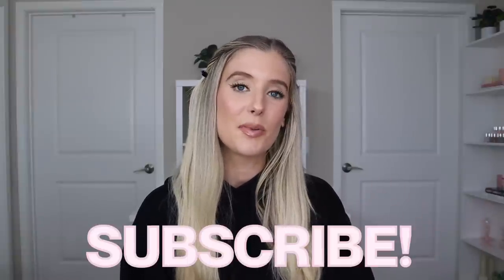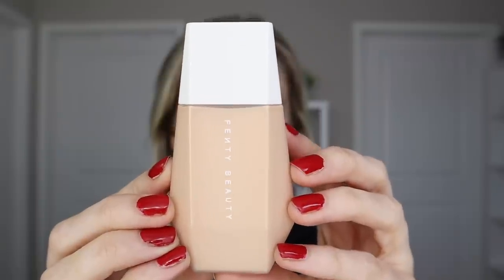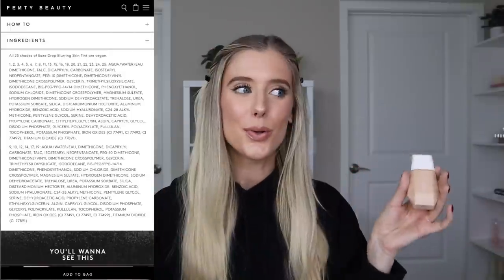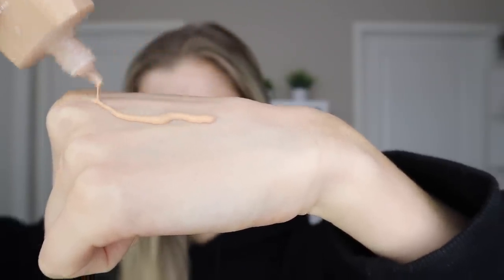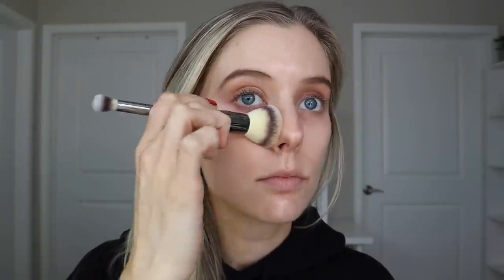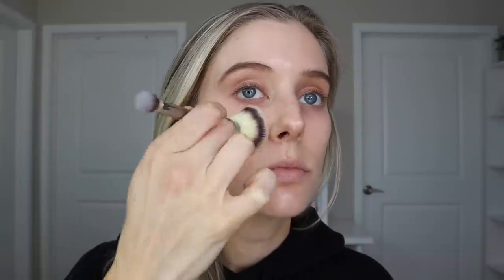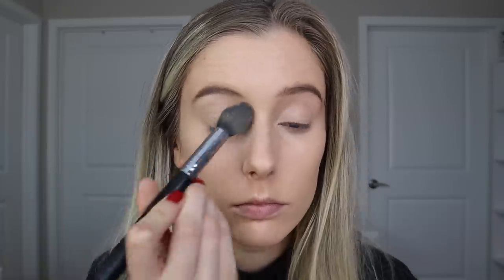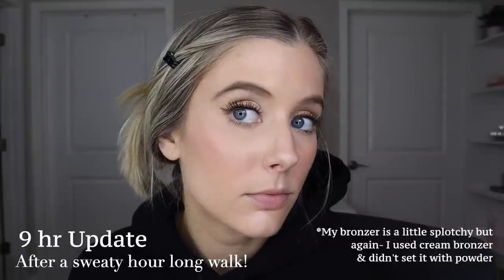Fenty Eaze Drop Blurring Skin Tint Oily Skin Wear Test! Fenty Skin Tint, Fenty Beauty Eaze Drop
✖ TIME STAMPS:
00:00 Intro
1:12 Product Details
2:40 Fenty Beauty Eaze Drop Blurring Skin Tint Ingredients
3:48 Application 3 Ways (Brush, Fingers & Sponge)
7:16 Initial Finish
8:33 Wear Test
10:04 Final Thoughts

Video Overview:
Fenty Eaze Drop Blurring Skin Tint Oily Skin Wear Test! Fenty Skin Tint, Fenty Beauty Eaze Drop- Fenty Beauty Skin Tint, Fenty Beauty Eaze Drop Blurring Skin Tint